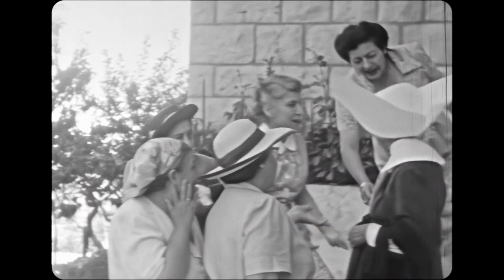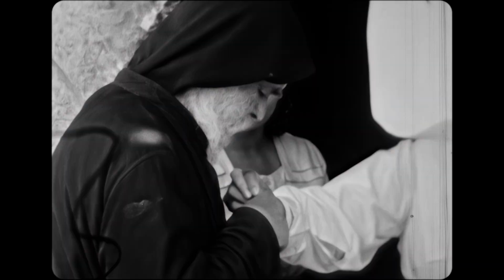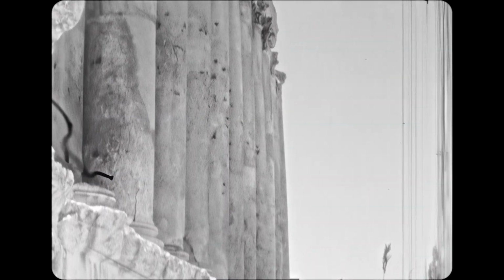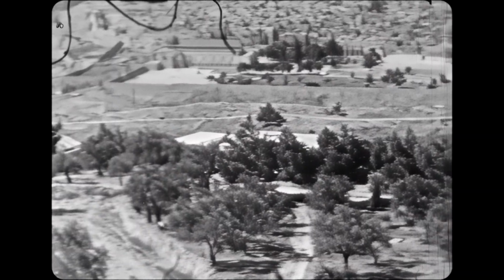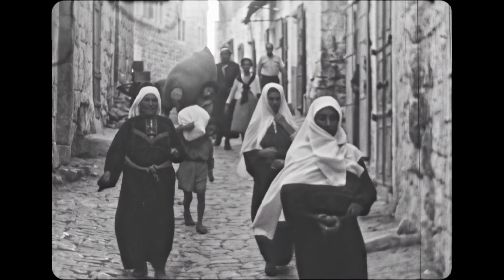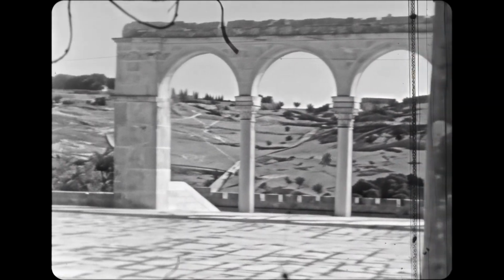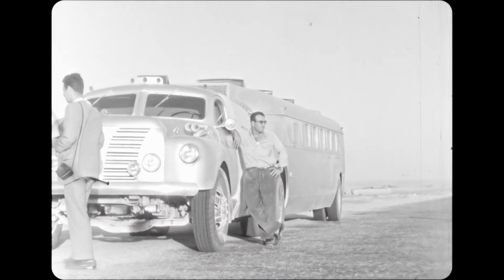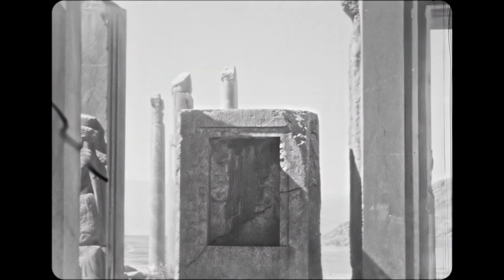Lost Middle East in the 1950s | Rare Footage of Baalbek, Jerusalem & Persepolis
Ready to travel back in time? 🚀 Join us on this incredible adventure through the Middle East of the 1950s, digitally restored from original 8 mm film! 🌟

We'll visit iconic locations, from the lush mountains of Lebanon 🇱🇧, ancient Roman cities, holy sites in Jerusalem 🕌, and legendary desert caravans, all the way to the glorious ruins of Persepolis, Iran 🇮🇷.

🔍 Highlights you can't miss:

► 🏛️ Baalbek (ancient Heliopolis): Marvel at colossal columns (17 metres high!) from the Roman Empire’s largest temple complex, built between ~30 BC and AD 250. Spot the surviving narrow-gauge railway used by archaeologists in the early 20th century!

► 🕌 Jerusalem’s Old City & Temple Mount (Haram al-Sharif): Explore the Dome of the Rock before its famous golden plating in the 1960s, the beautiful mosaic-decorated drum, and the nearby Dome of the Chain. Walk through history in the Christian Quarter, featuring the iconic Church of the Holy Sepulchre, Muristan, and Lutheran Church of the Redeemer.

► ⛰️ St George’s Monastery in Wadi Qilt: Discover a breathtaking monastery founded in ~AD 420, dramatically clinging to a sheer cliffside between Jerusalem and Jericho. Its fortified walls were built to protect monks from Bedouin raids.

► 🇯🇴 Jerash (Gerasa), Jordan: Walk the oval forum surrounded by Ionic columns, gaze along the ancient cardo maximus lined with Corinthian colonnades, and marvel at the towering pillars of the Temple of Artemis from the 2nd century.

► 🚚 Legendary Nairn Desert Pullman: Travel in style with the luxurious 1930s hotel-on-wheels, a legendary air-conditioned caravan that dramatically shortened the 880 km Beirut–Baghdad route from 24 hours to just 18 hours, transporting even RAF soldiers during WWII!

► 🦁 Persepolis (Iran): Visit the ceremonial heart of the Achaemenid Empire (UNESCO World Heritage Site), founded by Darius I around 518 BC. Admire the spectacular rock-cut tomb (likely belonging to Artaxerxes III), the Tachara Palace portals, double-headed bull capitals, and mythical gryphon-lion reliefs symbolising royal power.

🎬 This historical documentary is packed with rare footage, educational insights, and astonishing views you won’t find anywhere else!

👇 Tell us your favourite historical site or any details you recognize in the comments below!